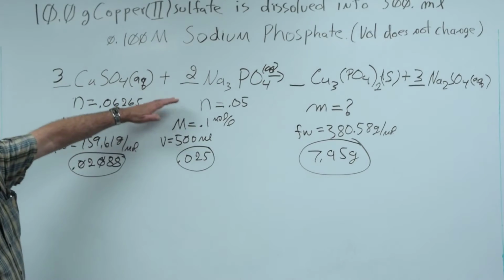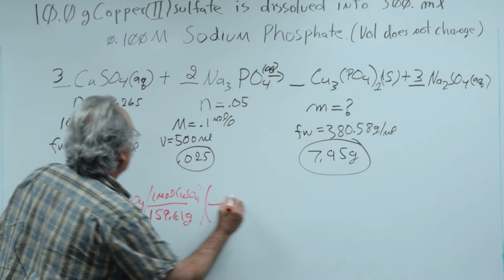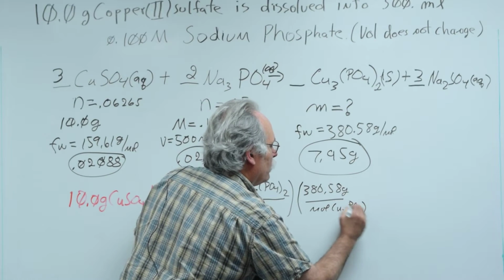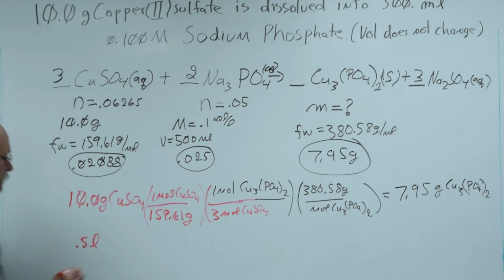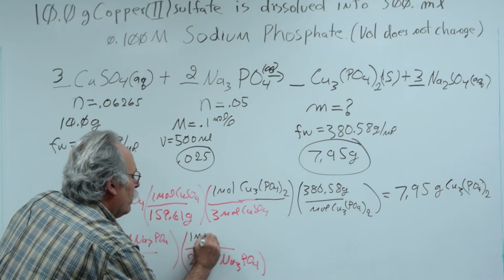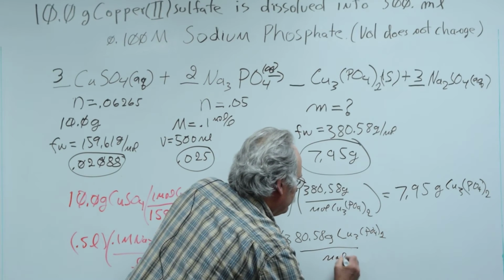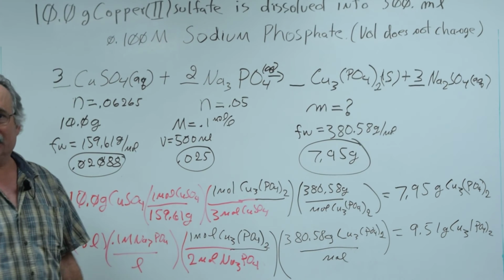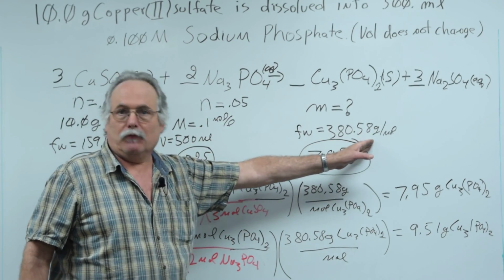4 7 mass ppt